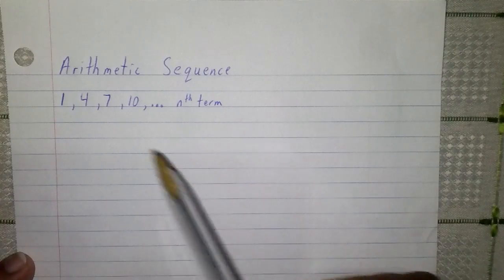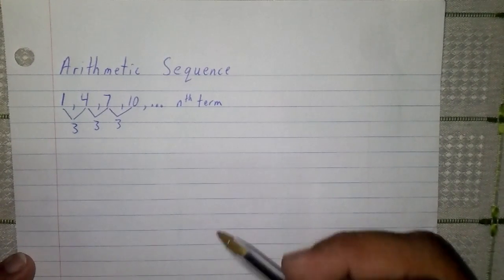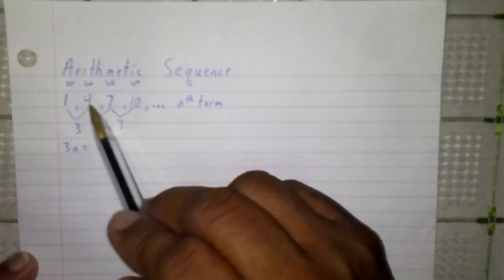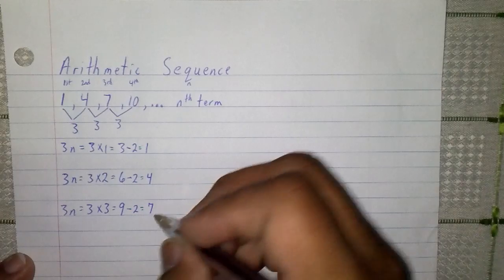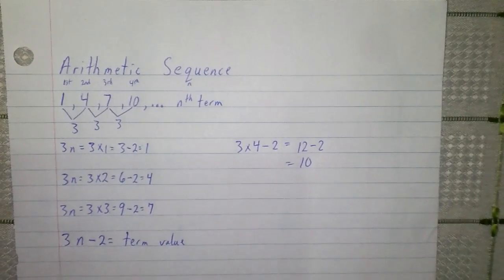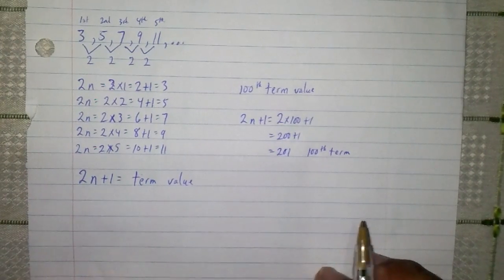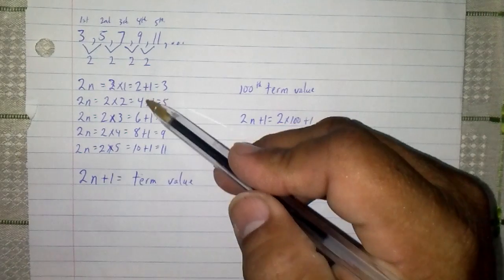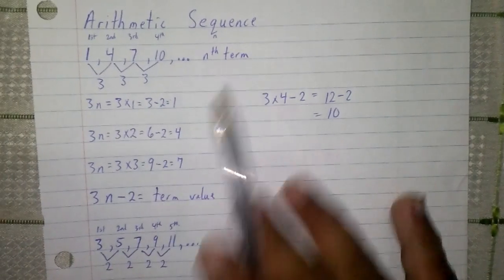Sequence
Arithmetic Sequence